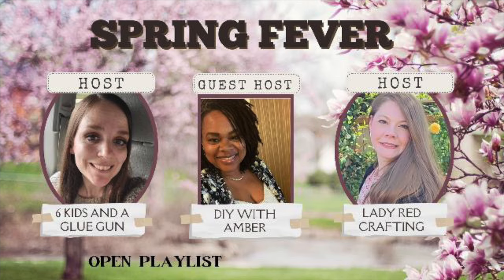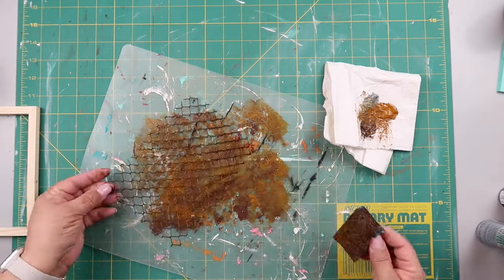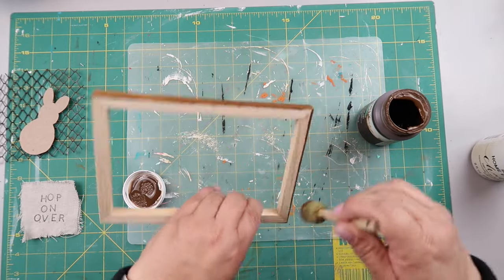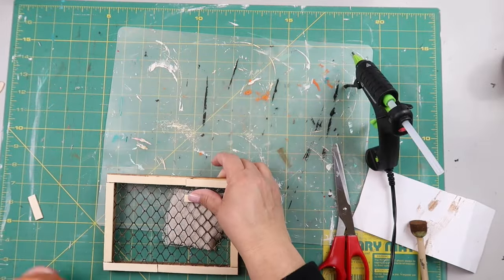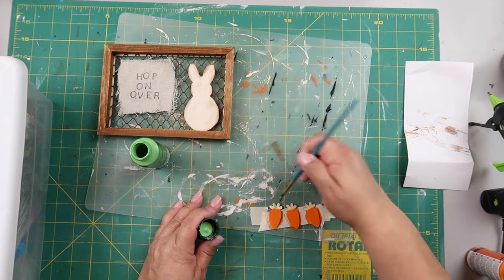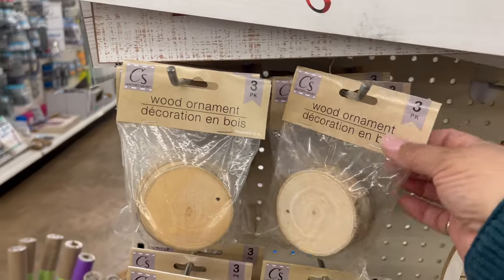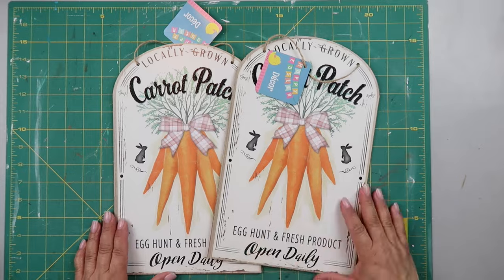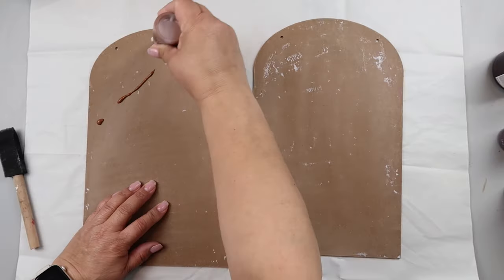🌿Dollar Tree Spring DIYS + 🐰 The Velveteen Rabbit || Easy and affordable spring home decor ideas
This video has some easy and affordable Dollar Tree Spring DIYS!  This video is also part of the Spring Fever playlist and the hosts are: @6kidsagluegun @ladyredcrafting and the guest host is @DIYwithAmber

🖥️ Let’s connect!